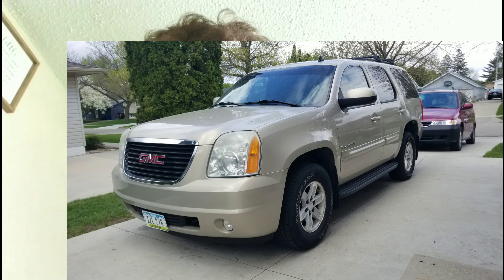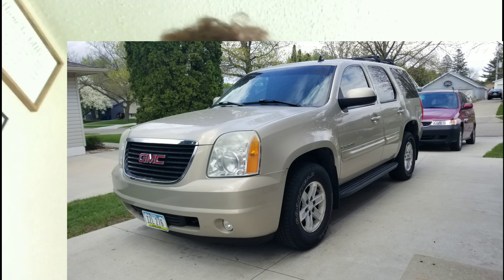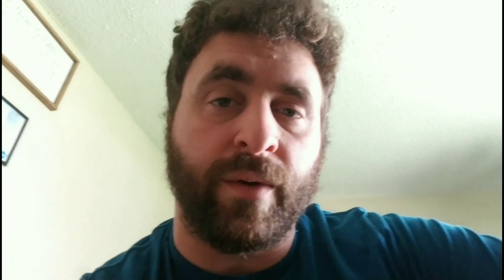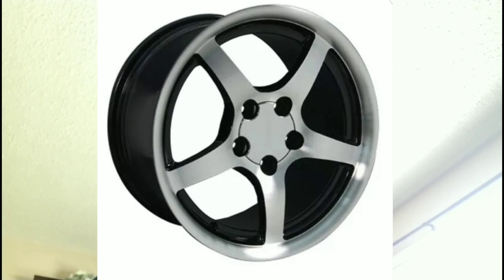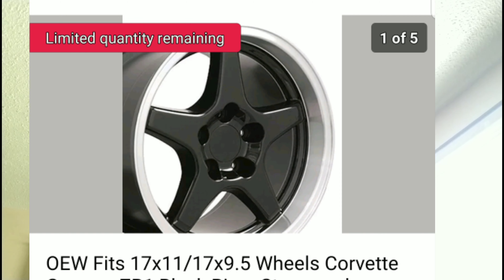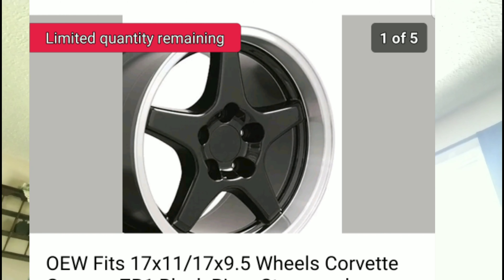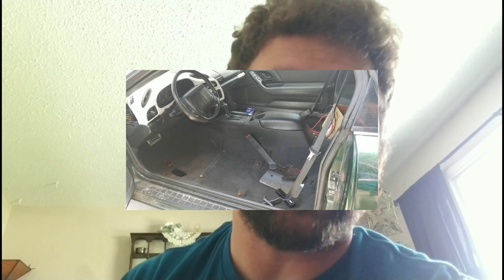What's up with my 95 camaro. Quick update.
Talking about my 1995 Chevy Camaro. Shes runnin rough. Not to happy. Was goin to work on it today but its crappy out so made this instead. Hopefully the engine will test out to be good. Will find out soon I hope.